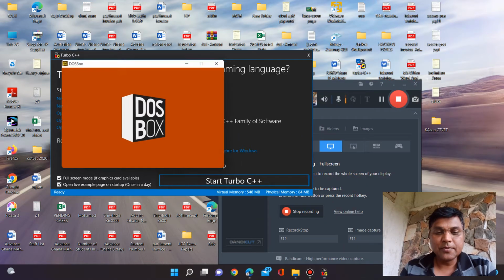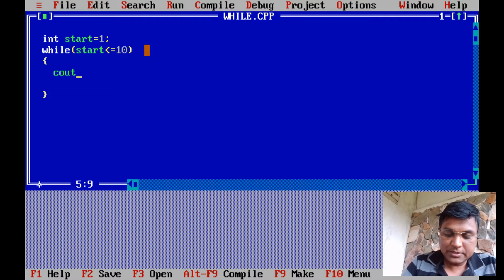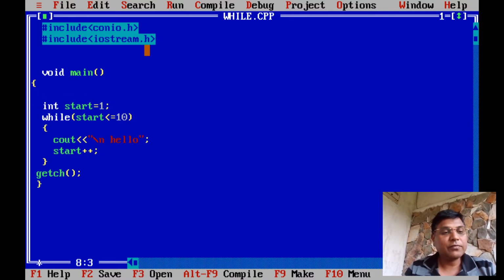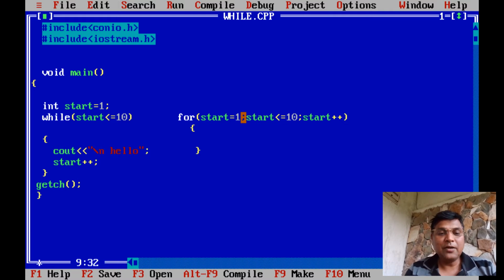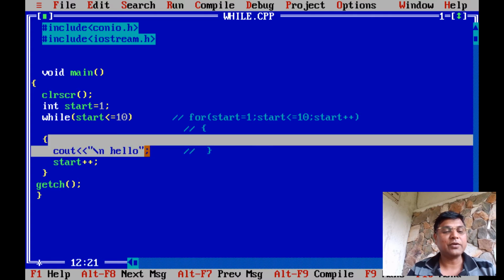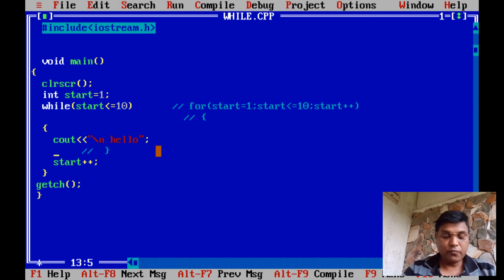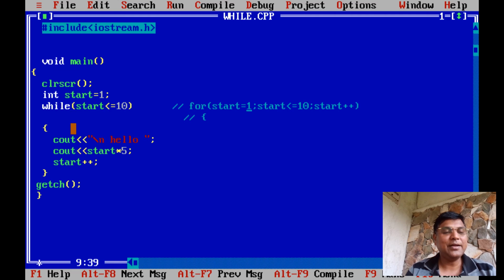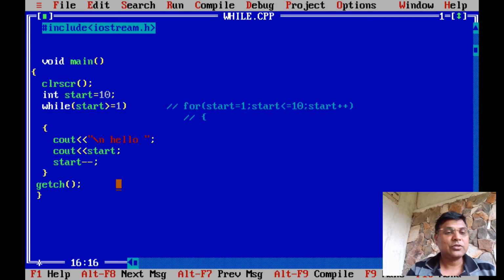C++ Programming While Loop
This Video is made for spreading awareness about Programming Language  to students, experts and general public.
Dr. Raju is a well experience tutor on Programming and Information Security and providing training to corporate bodies and university students  from 21 years